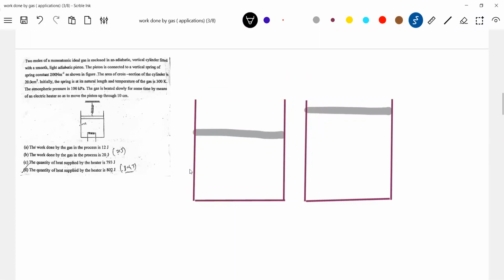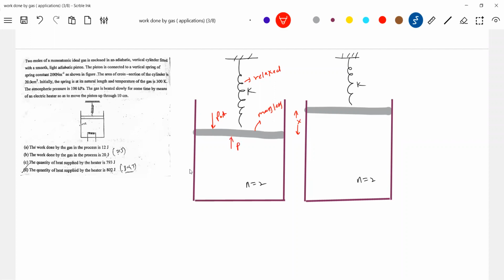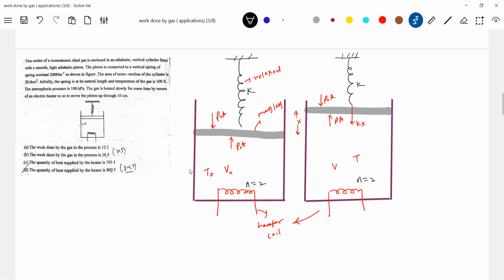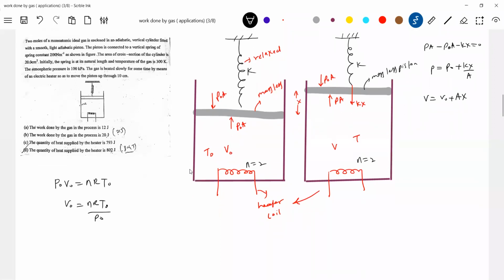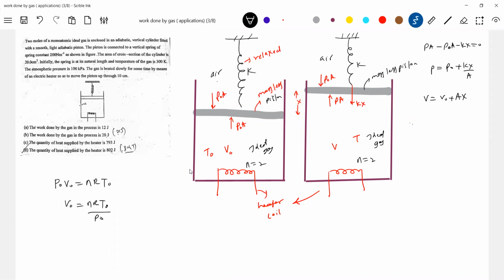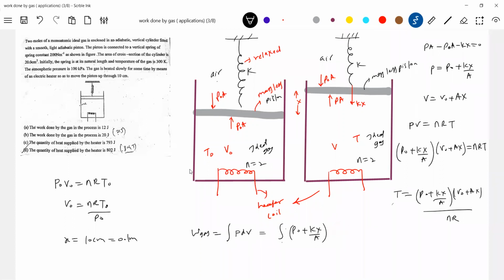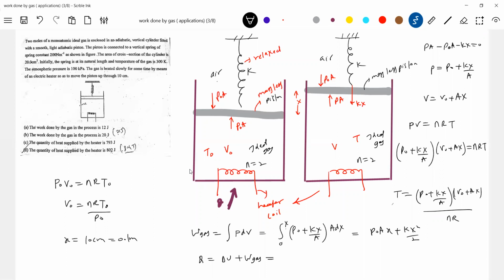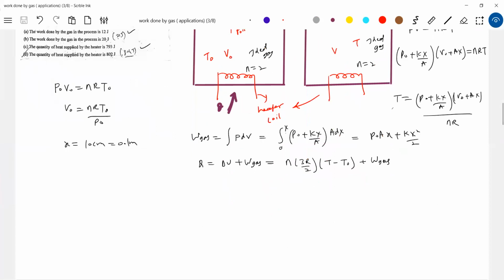16) JEE Adv | Thermodynamics| Two moles of a monoatomic ideal gas are enclosed in an adiabatic,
vertical cylinder fitted with a smooth, light adiabatic piston. The piston is connected to a vertical spring of spring constant 200N/mas shown in the figure .The area of the cross section of the cylinder is 20.0em². Initially, the spring is at its natural length and the temperature of the gas is 300 K. The atmospheric pressure is 100 kPa. The gas is heated slowly for some time by means of a electric heater so as to move the piston up through 10 cm. Find the work done by the gas in the process and the quantity of heat supplied by the heater | THERMODYNAMICS| PHYSICS | JEE Advanced | work done by gas ,spring force and weight on a movable piston in a vertical cylinder, Displacement of piston in cylinder filled with gas physicsnumericalshelp sridharsirphysics jeeadvancedphysics iitjeephysics jeeadvanced Thanx for watching this video😊 . Experience--20yrs ; Mentored below 100 and 1000 JEE Advanced Ranks.